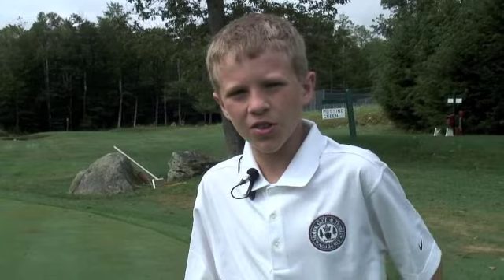MGTA Tips and Tricks: Chipping Tip with Harry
Campers give tips at the Maine Golf and Tennis Academy summer camp for kids picked BEST Golf Camp and BEST Tennis Camp in America